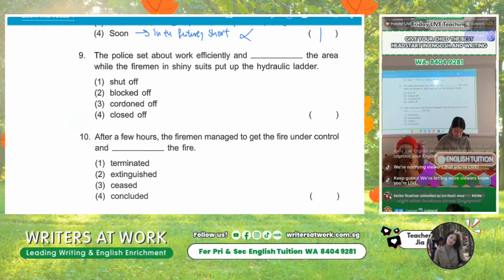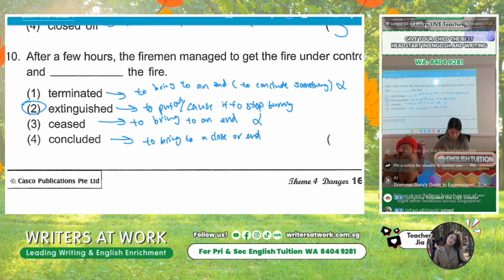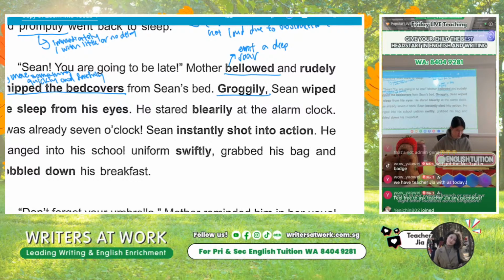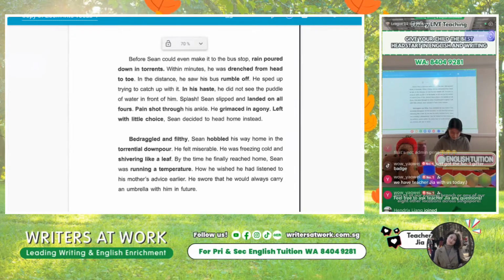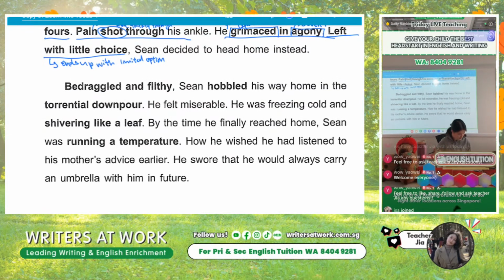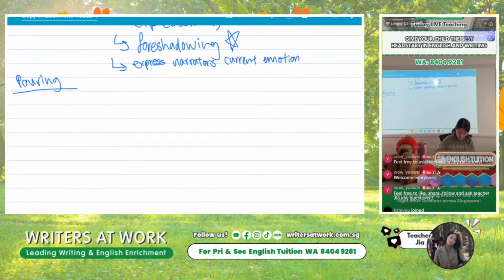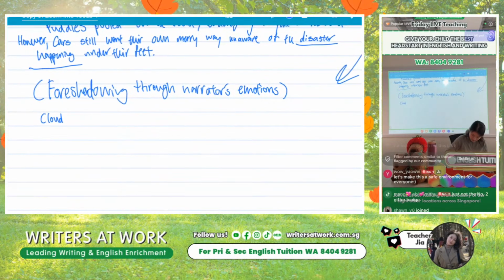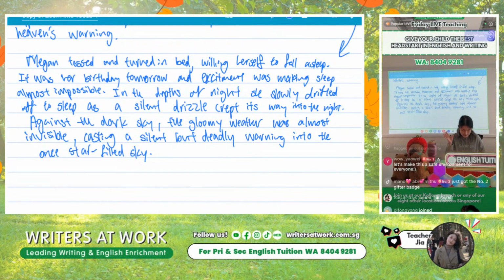PSLE Compo Reading + Vocab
Strengthen your Grammar and Vocabulary skills with WRITERS AT WORK !!